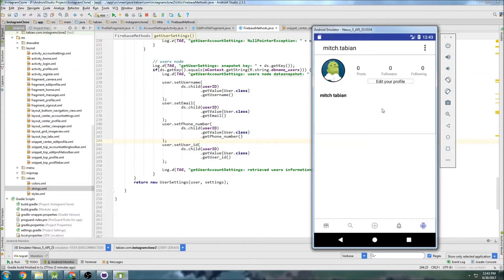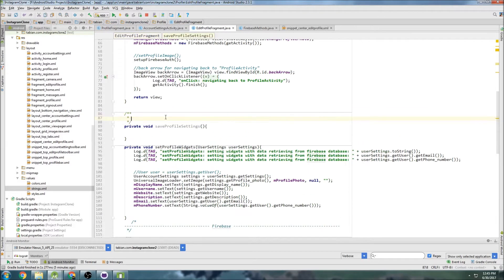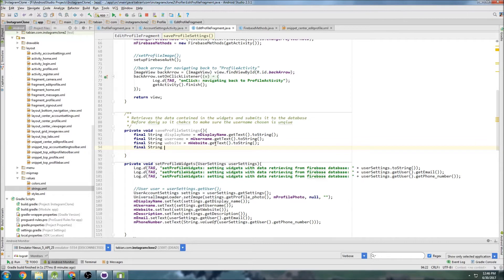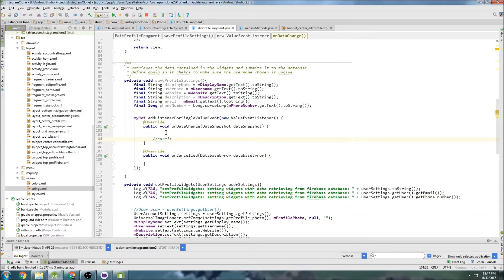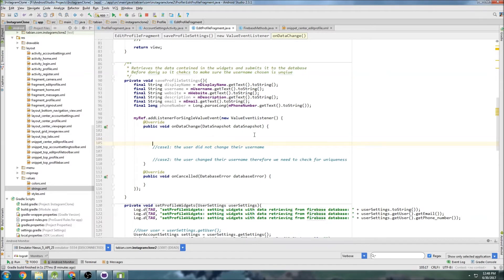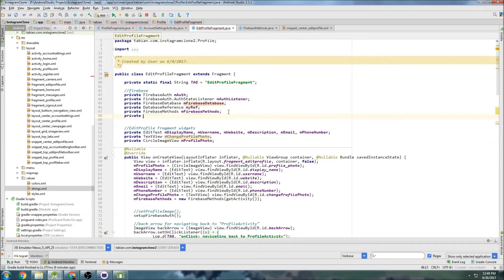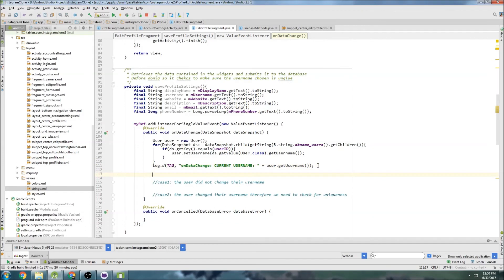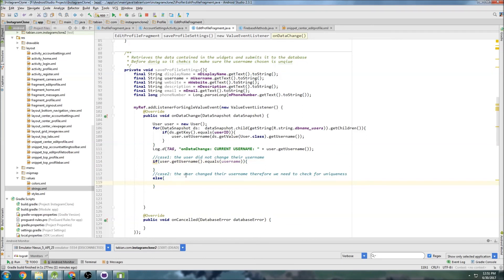Saving User Profile Changes (Part 35) - [Build an Instagram Clone]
In this video we give the users the ability to save changes to the user profile.